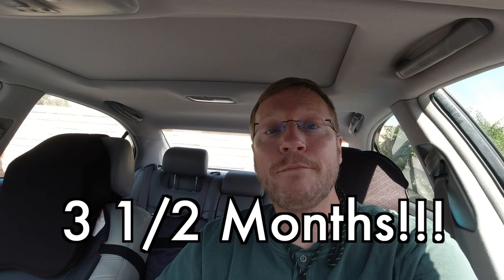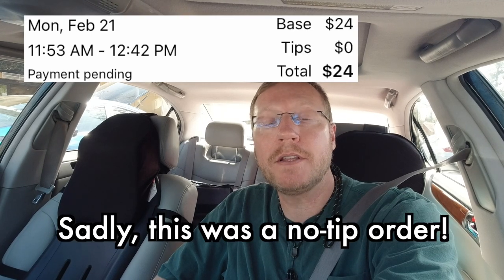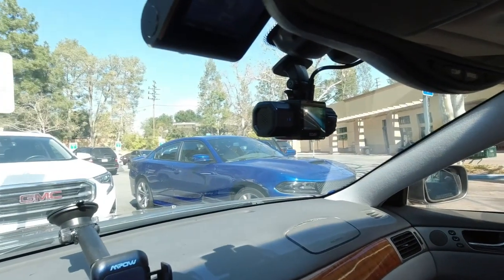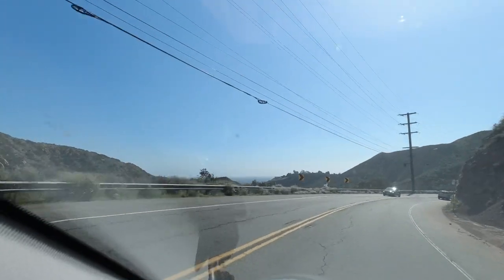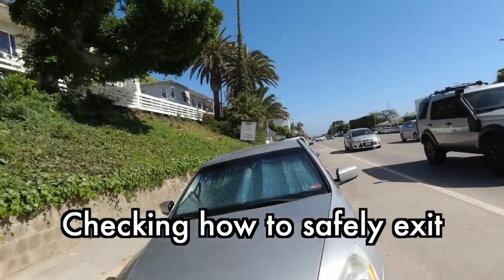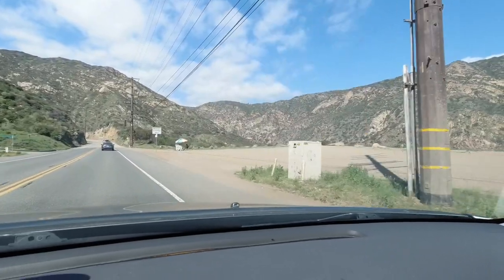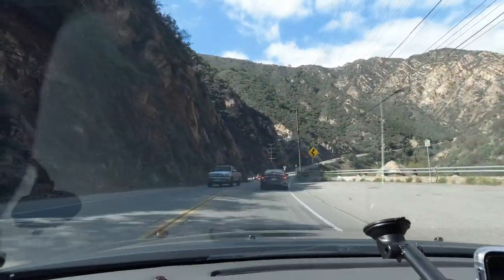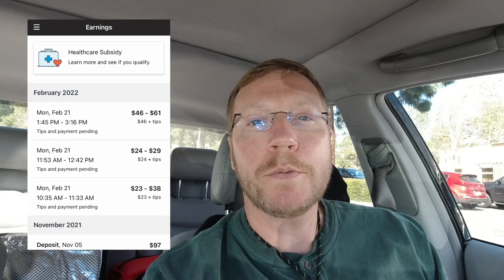Amazon Flex - Again! Bonus "how to" tips for you!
Hello!  Are you interested in knowing what it’s like to deliver for Amazon Flex?  I’ve done a few Amazon Flex orders delivering groceries from Whole Foods Market.  As you’ll notice, you can learn the tips I give you through repetition throughout the video.  Every market is going to be different.  Overall I recommend Amazon Flex because they pay well and miles are ok.  I do this as a side gig and so I don’t want to commit to signing up for blocks for any app.  But, one day I will plan to sign up for blocks delivering all the Amazon packages.

Enjoy the video!  I hope you learn a lot from it and see that yes, you can do it too.

Check out the first video I made on Amazon Flex from three months ago.